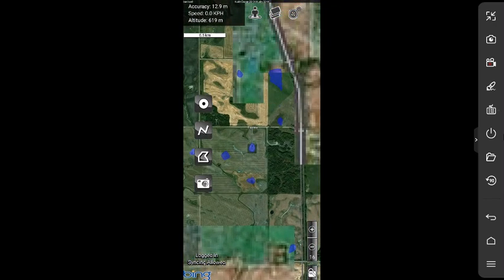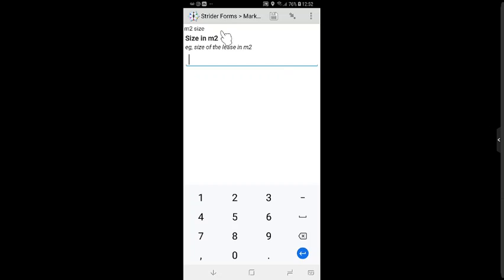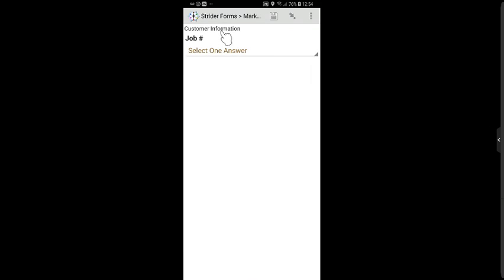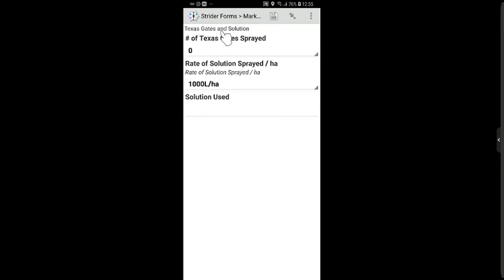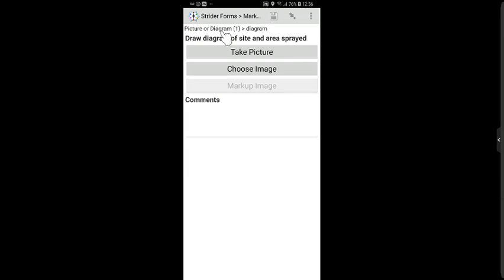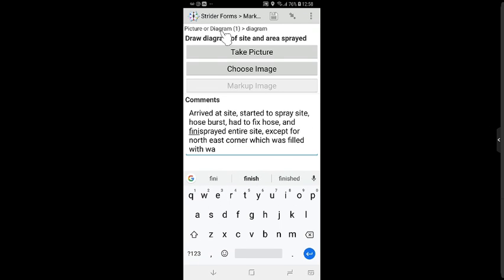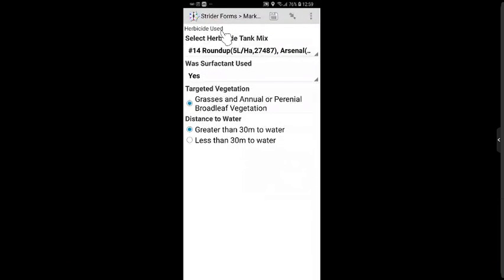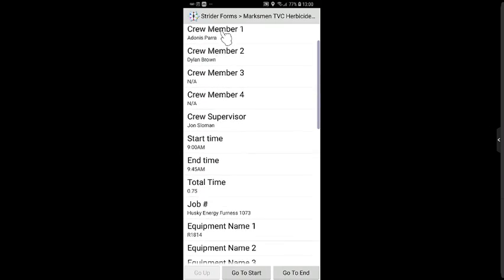Filling out a TVC Form on Mappitfast